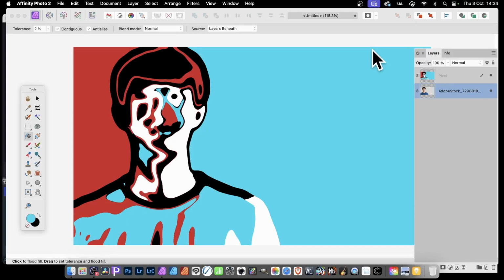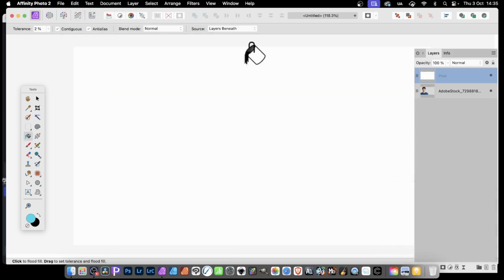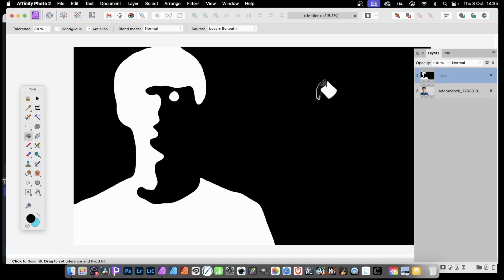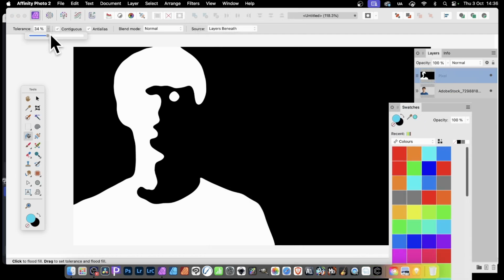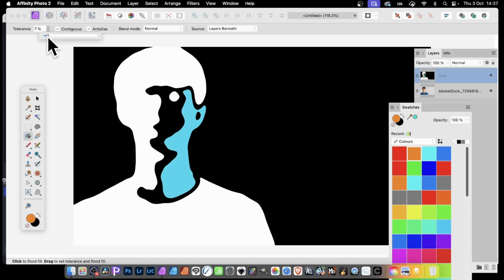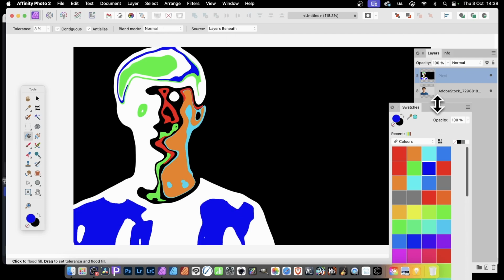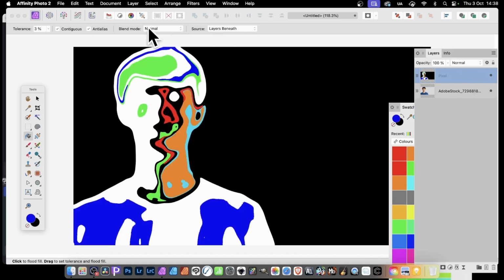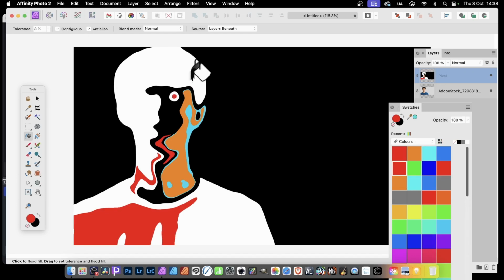Master AFFINITY PHOTO Flood Fill Painting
Create a quick abstract design / painting with the powerful flood fill tool in Affinity Photo 0:00 - Start 00:15 - Blur 0:29 - New layer for flood fill tool 0:51 - Layers beneath 1:37 - Swatches for colours 3:39 - Add more or less colours